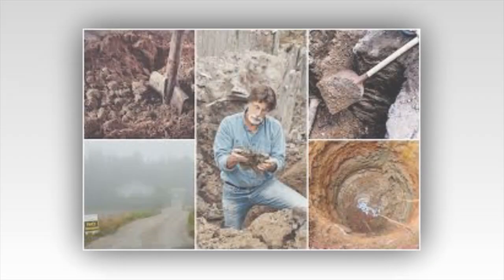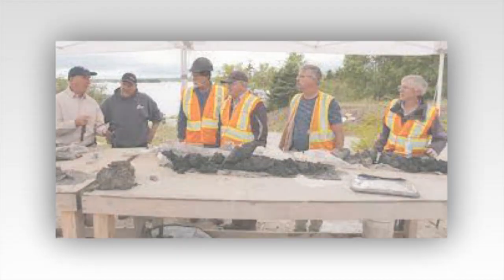Unearthing Oak Island's Secrets: Drill team stumbles upon a colossal underground tunnel